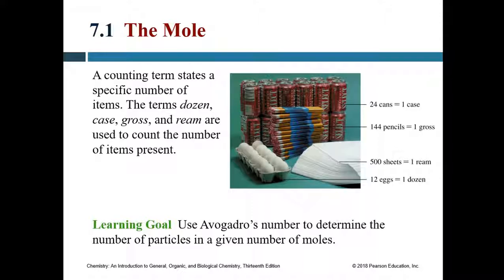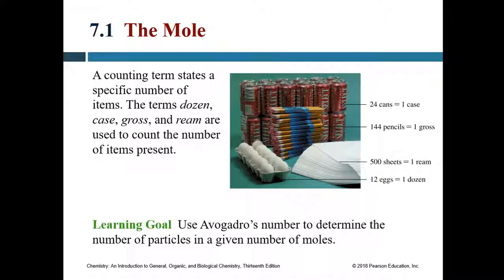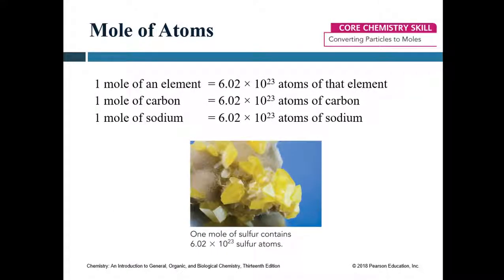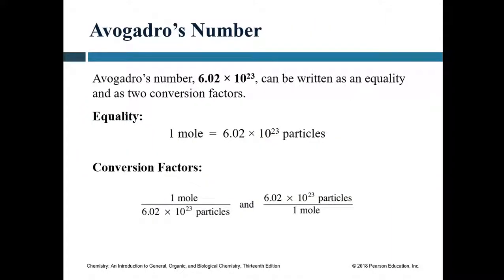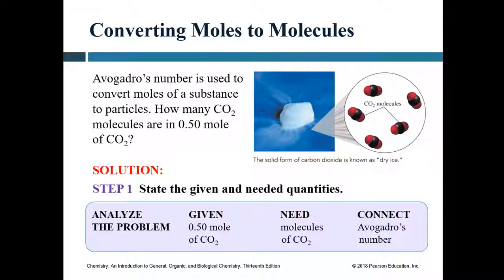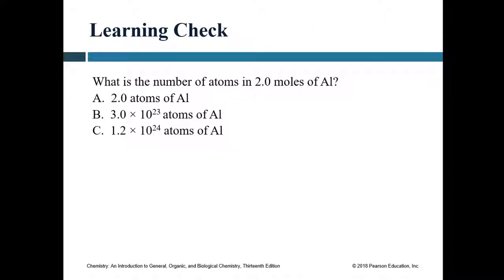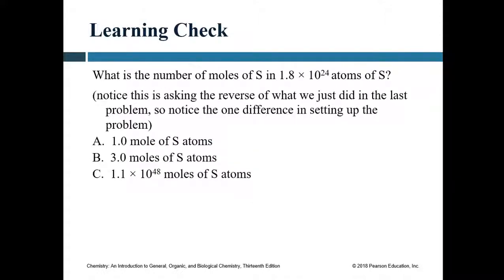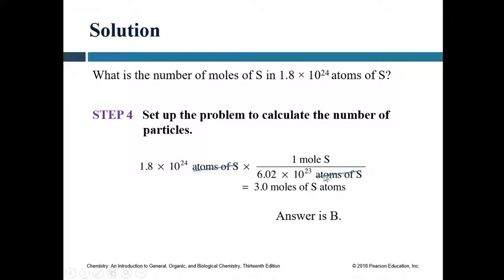Video 8-22-2019 5-14-49 PM